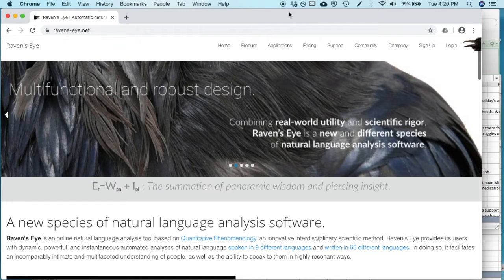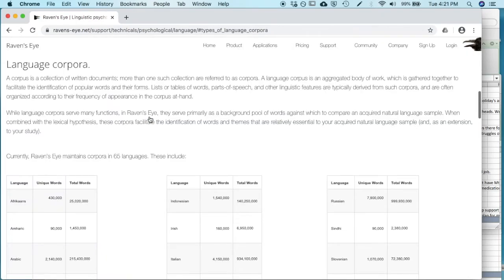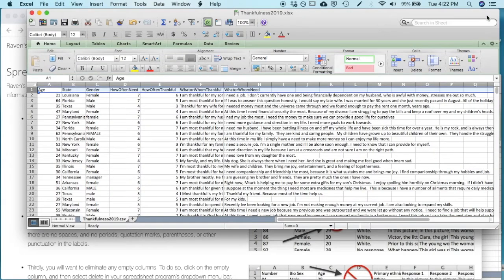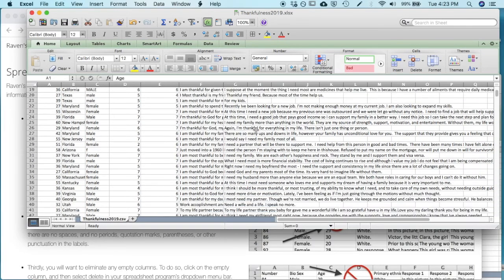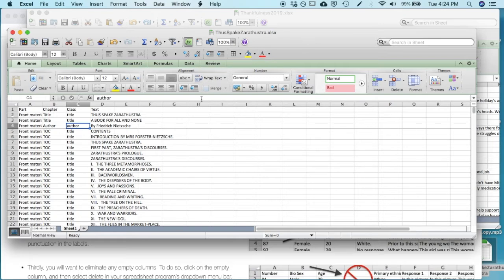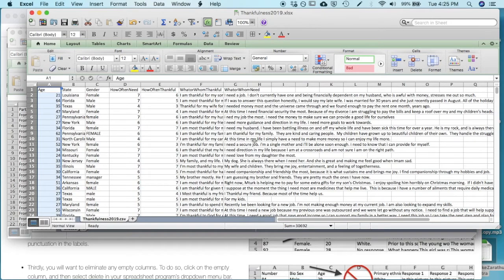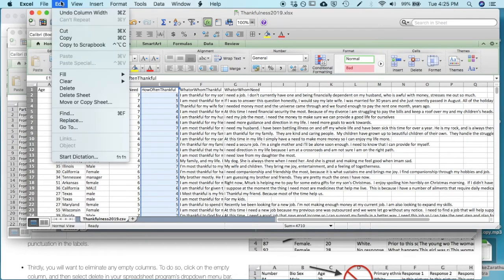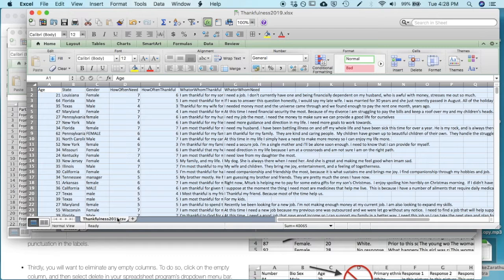Raven's Eye | Preparing Data in Spreadsheets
This Raven's Eye tutorial describes the steps to prepare spreadsheet data for uploading to our online software. Raven's Eye is a natural language analysis and computer-assisted qualitative data analysis software program.